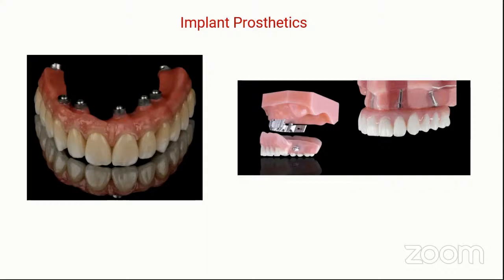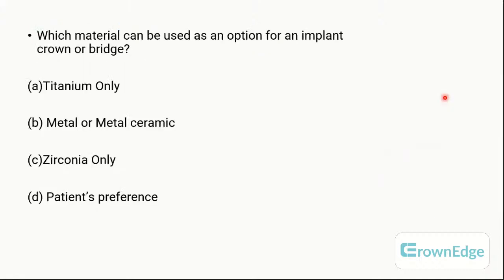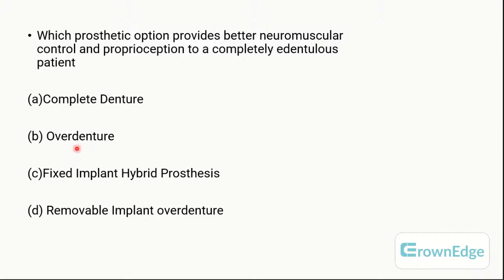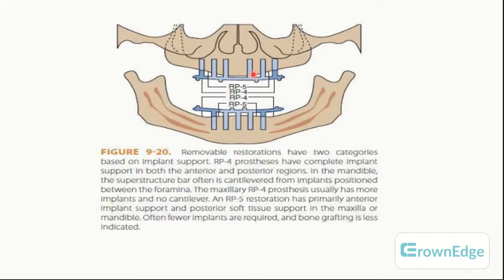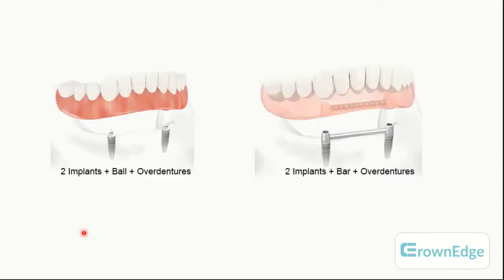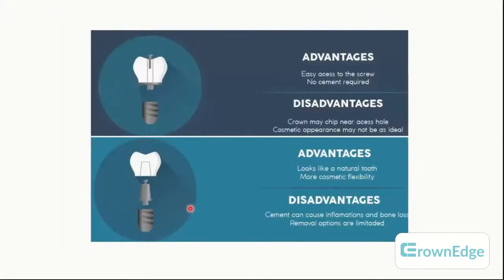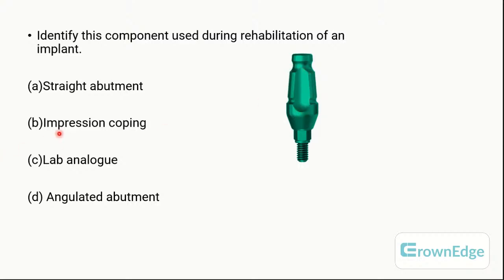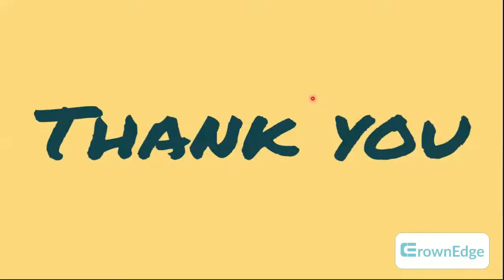Implant Prosthetics | Prosthodontics| MCQ Discussion | CrownEdge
Dr. Naufil discusses MCQs from the high yield topic, Implant prosthetics for NEET MDS 2022. Get involved!